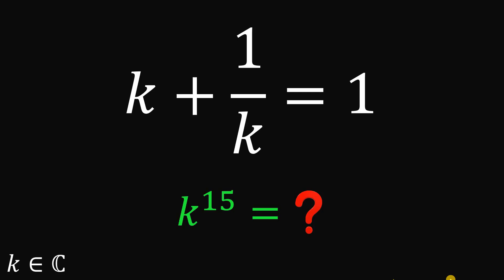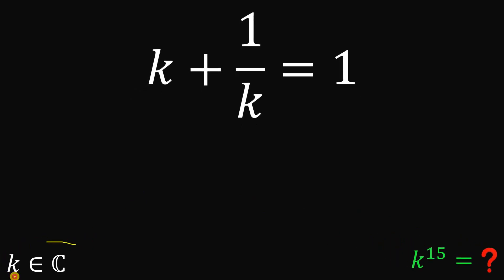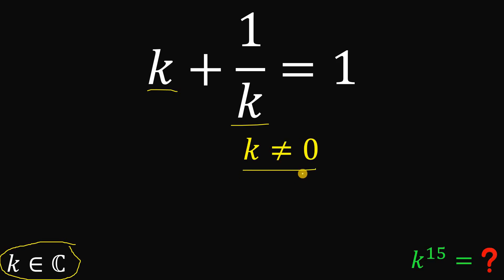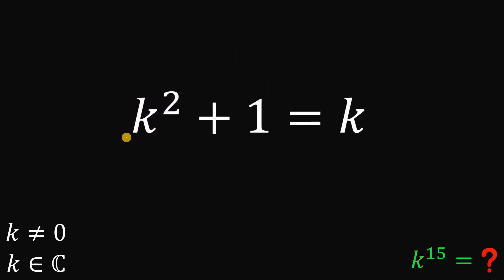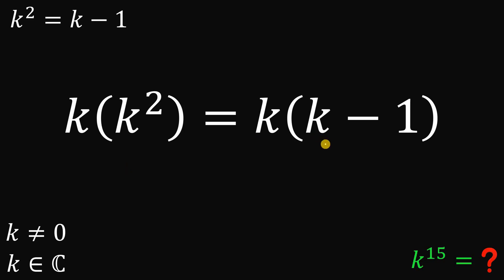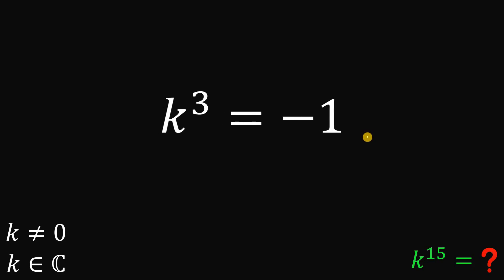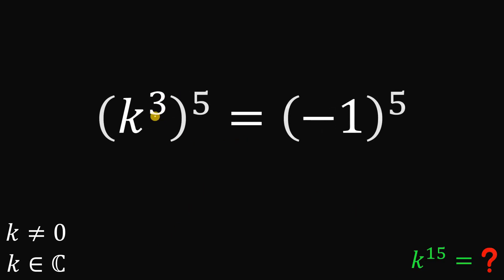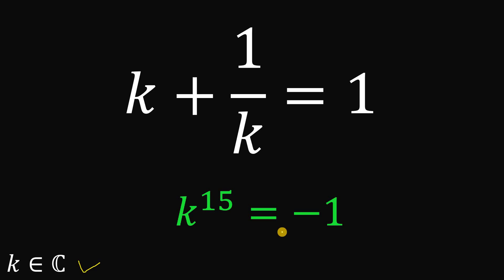A nice concept in algebra that you need to know